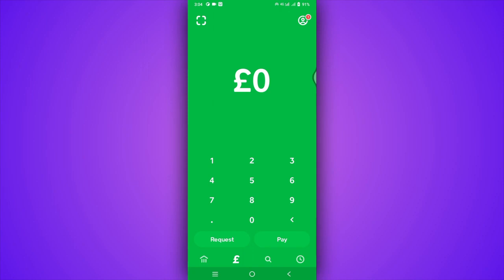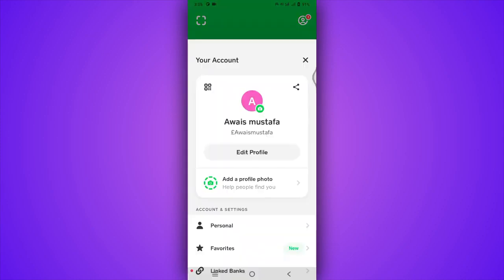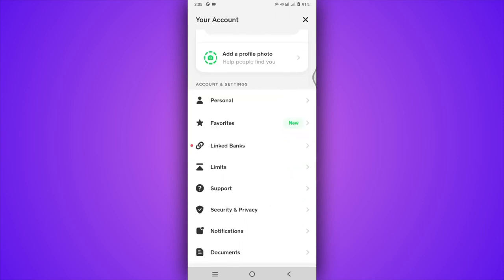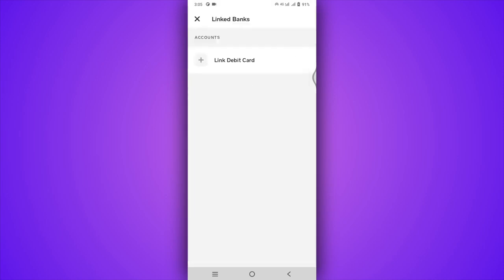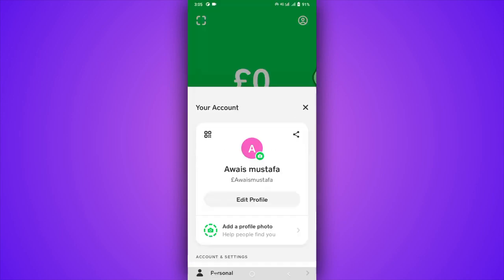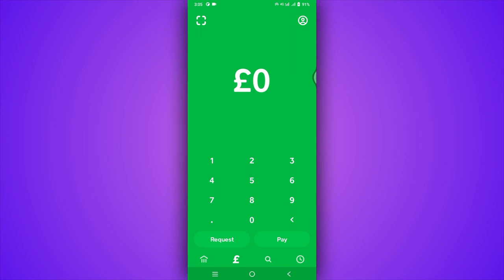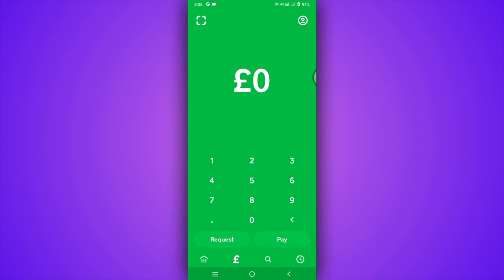How To Transfer Money from EBT Card to Cash App | 2O25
In this video I am going to give you a tutorial on the topic: How To Transfer Money from EBT Card to Cash App | 2023. I will explain it in a easy and fast way.

💳 Need to transfer money from your EBT card to Cash App in 2023? We've got you covered with an easy method! Join us in this video, where we'll guide you through the steps for seamlessly moving funds from your EBT card to Cash App. Discover the latest techniques, step-by-step instructions, and pro tips for hassle-free transactions. Let's make money transfer from EBT to Cash App a breeze with our comprehensive guide! 🚀💸

In this video, you'll learn:
✅ How to transfer money from your EBT card to Cash App
✅ Pro tips for a secure and efficient transaction
✅ Staying updated with the latest features for versatile financial transactions

👍 If you find this tutorial helpful, don't forget to give it a thumbs up and share it with fellow EBT cardholders and anyone looking to simplify their money transfers to Cash App. Let's help you manage your funds seamlessly! 📈💡